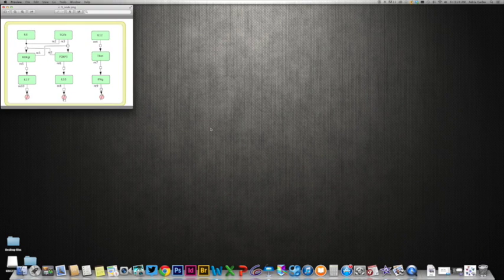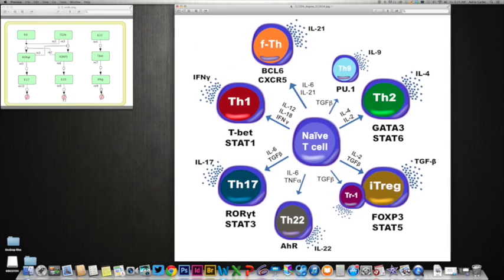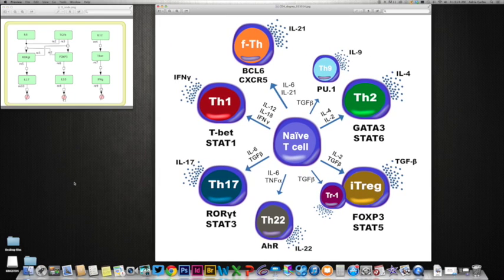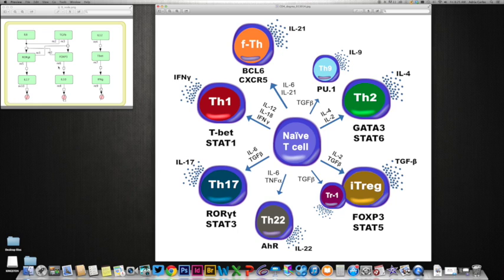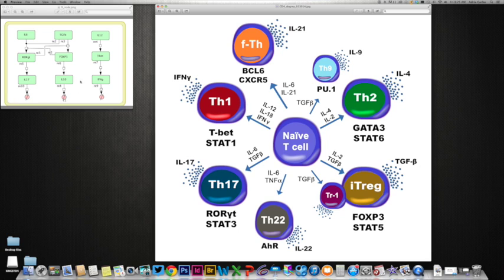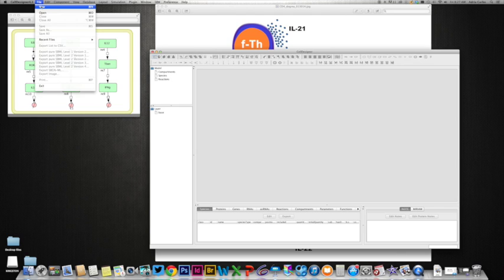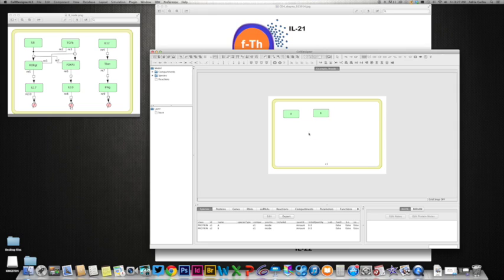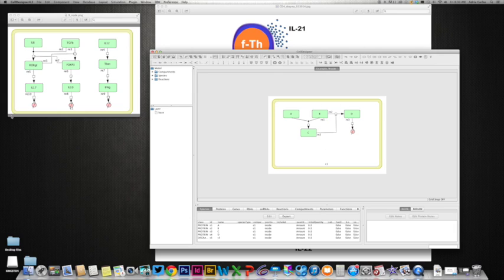4 9node CellDesigner